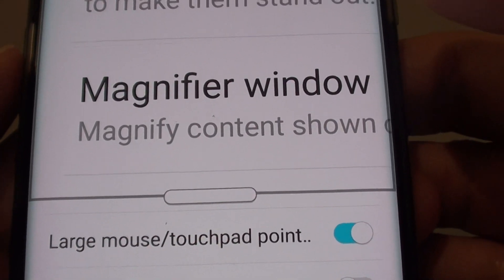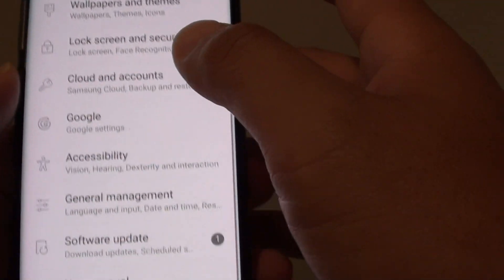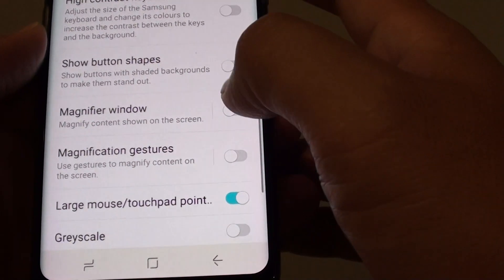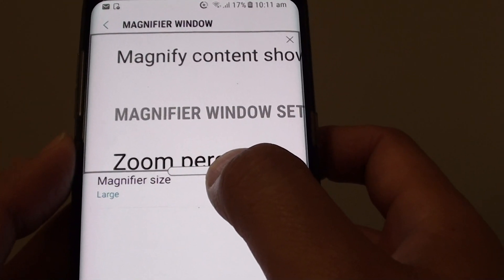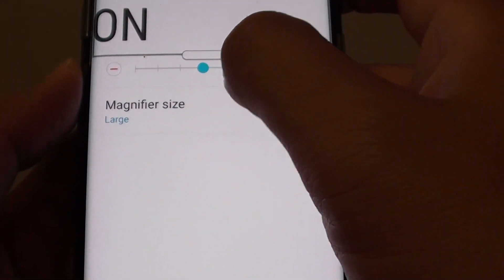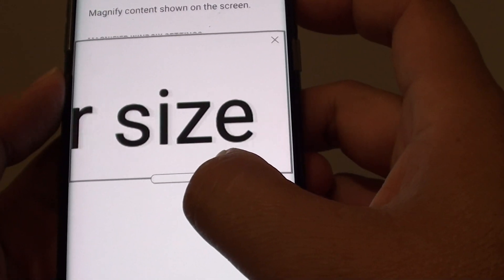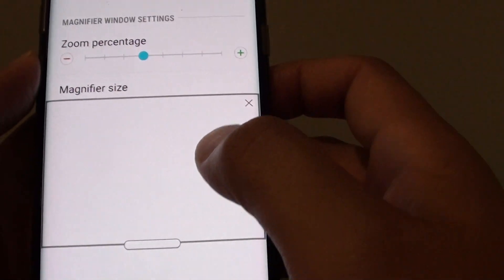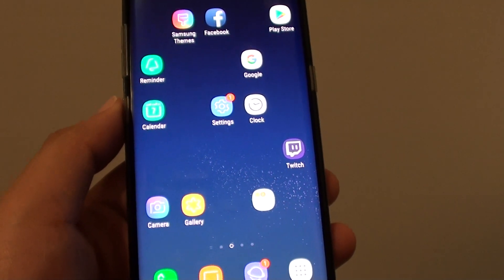Samsung Galaxy S8: How to Enable / Disable Magnifier Window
Learn how you can enable / disable magnifier window on Samsung Galaxy S8.